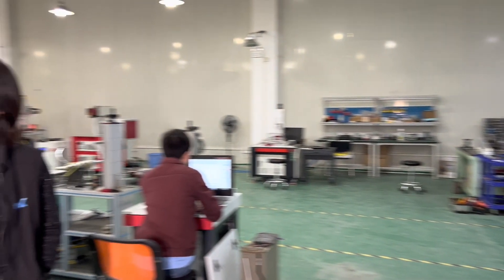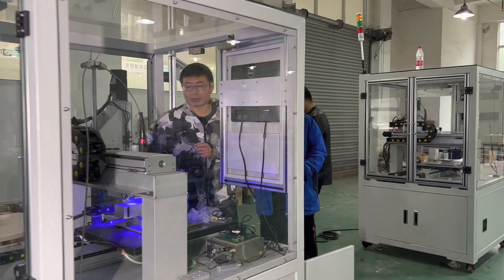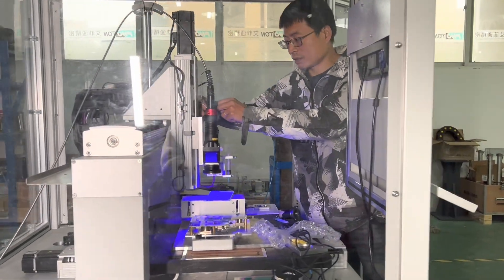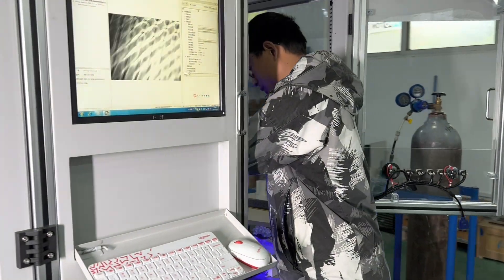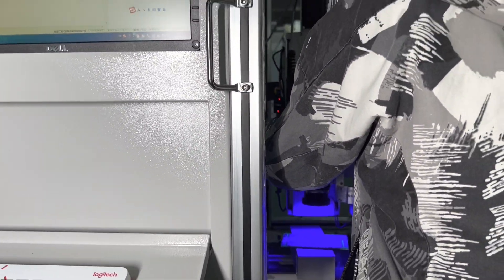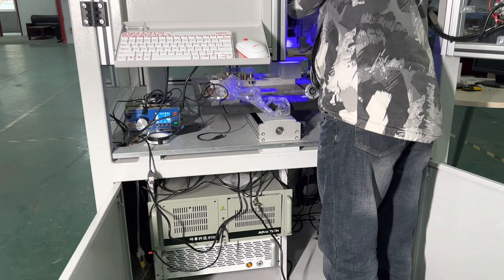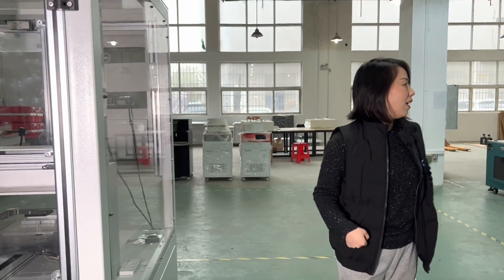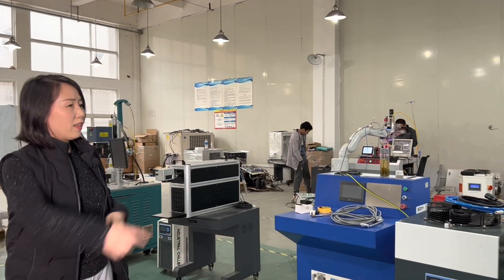How to choose the right laser welding machine?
The first introductive vedio about how to choose the right laser welding machine?

what's the main catagories of laser welding machines?  main type of laser welding head, the last but the most important point of this vedio is about scanning laser welding, the advantedges of scanning laser welding.